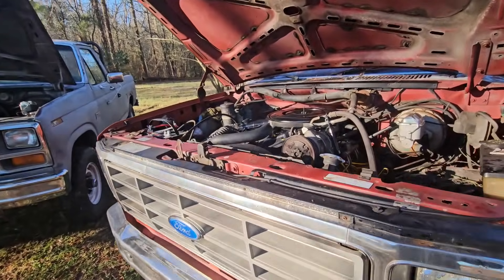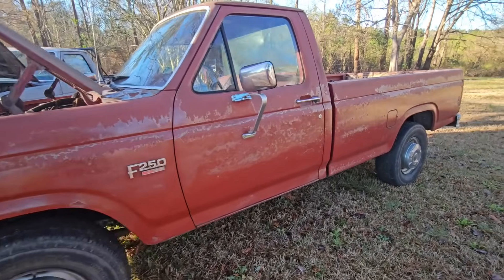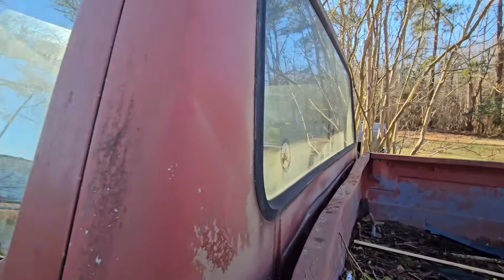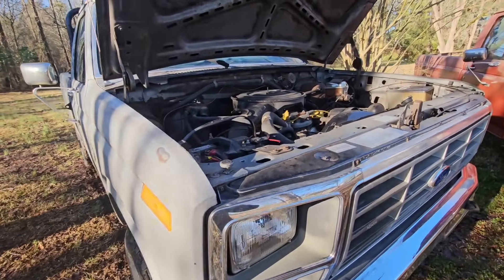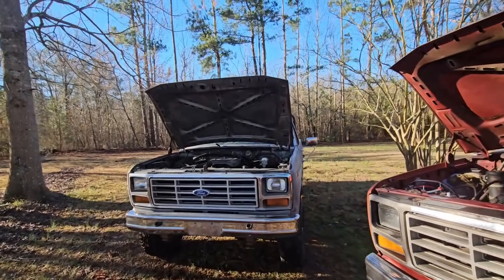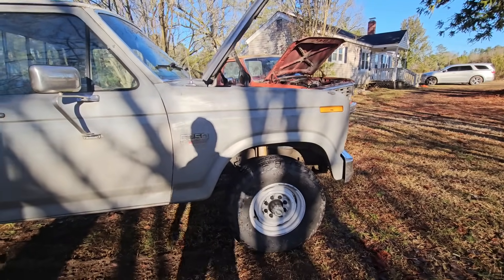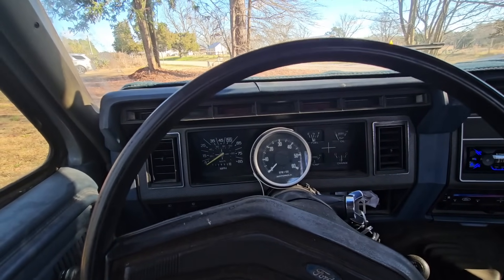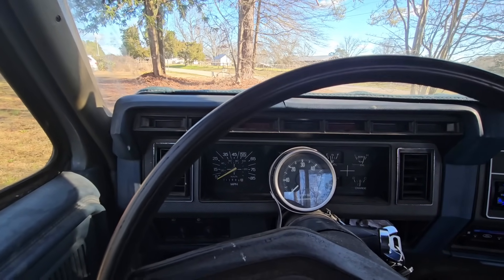THE WORST TRUCK FORD EVER MADE!?!?!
I'm trying to figure out why no one wants these trucks??? Also, why are these trucks dirt cheap when they are super reliable and parts are available at every local parts store?